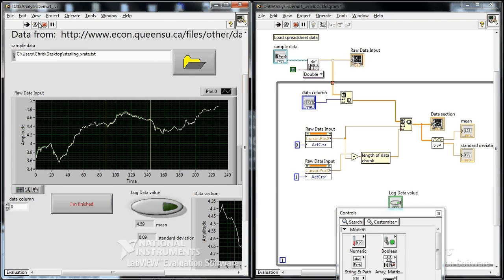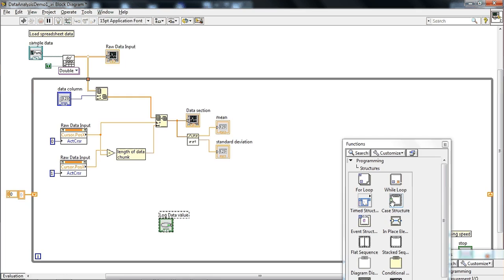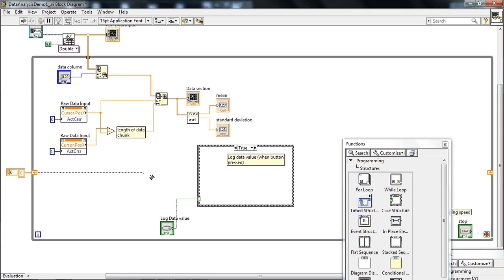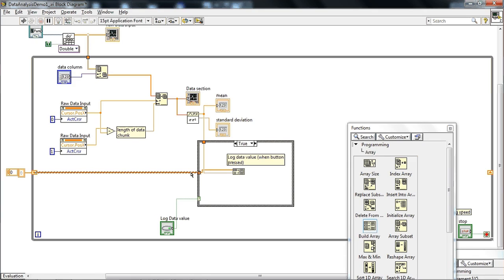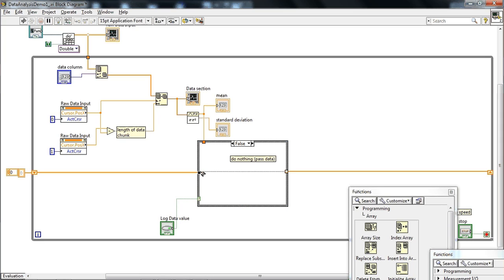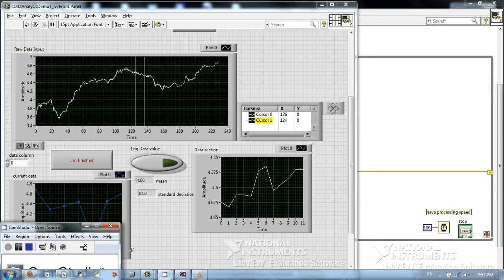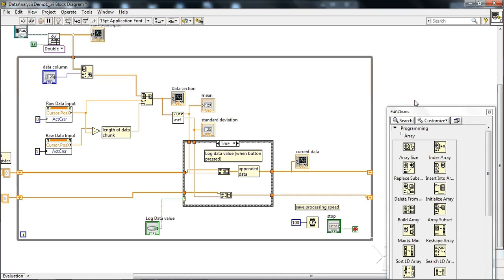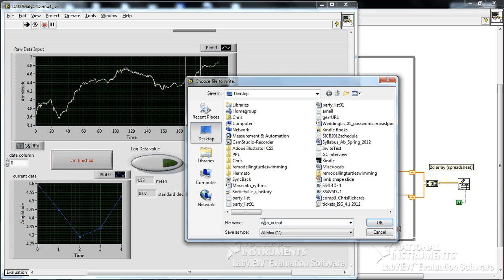LabView for Data Analysis: Chapter 1 Part 3 (Chapter 2 coming soon)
Learn how to import spreadsheet data into LabView for manipulation and analysis.  Log calculated data values and export calculated data.  Learn some basic stats. Also teaches about for loops with shift registers, while loops and case structures. Parts 1 through 4 are segmented from on long video, so please watch sequentially.